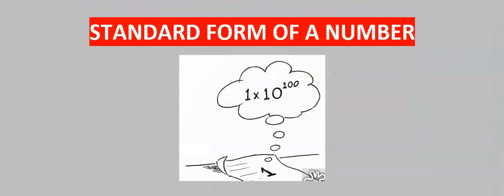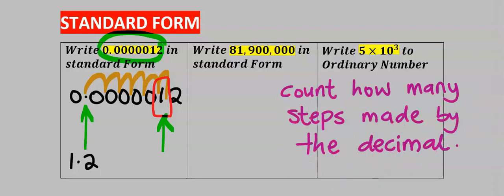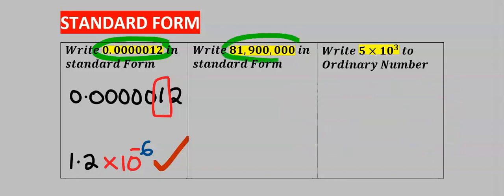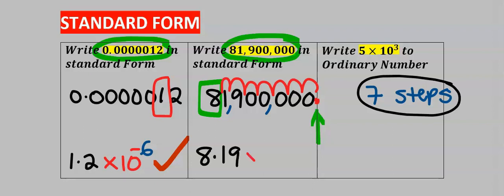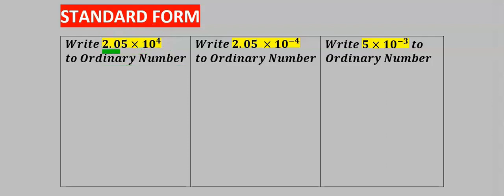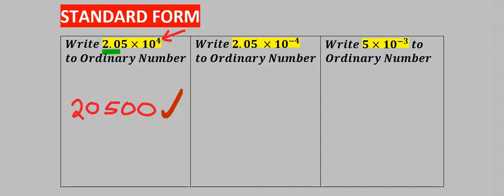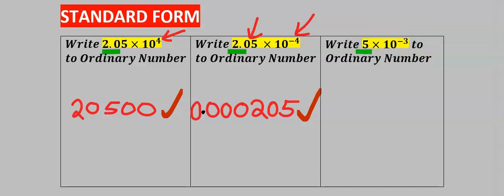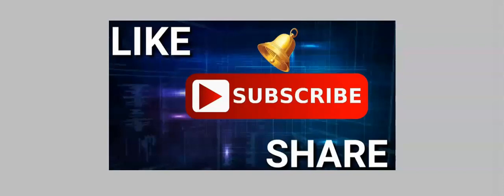🔥💥 ROUNDING TO STANDARD FORMS | ORDINARY NUMBERS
In this video, you will learn how to write or convert ordinary numbers to standard form, and you will learn how to write or convert standard form to ordinary numbers in basic algebraic mathematics. At the end, you will have the opportunity to practice some exercises to test how much you have learnt in this video.

HOW TO ROUNDING TO STANDARD FORMS
HOW TO ROUND TO STANDARD FORMS & ORDINARY NUMBERS

00:00 INTRODUCTION
00:07 What is Standard Form of a Number
00:25 How to write Ordinary Number to Standard Form QUESTIONS
03:38 How to write Standard Forms to Ordinary Number QUESTIONS 1
04:17 How to write Standard Forms to Ordinary Number QUESTION 2
06:51 Questions for Practice on Standard Form and Ordinary Number
07:03 Standard From Exercise Questions
07:12 Ordinary Number Exercise Questions